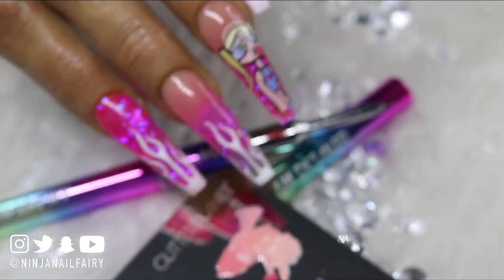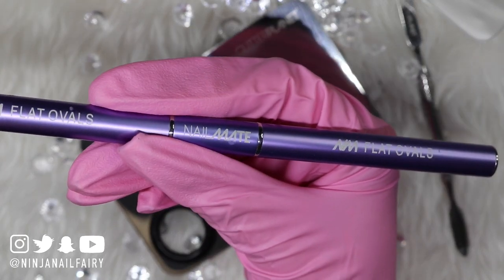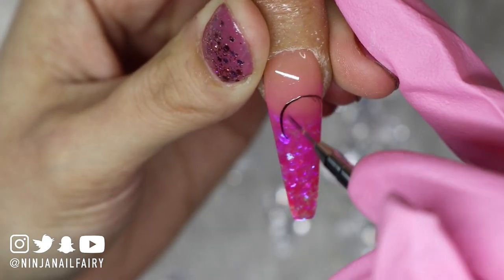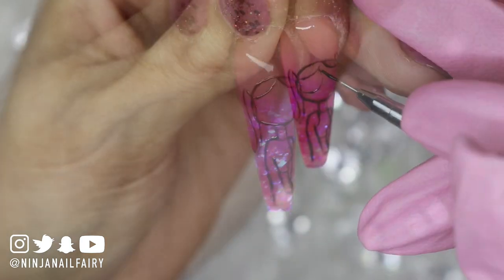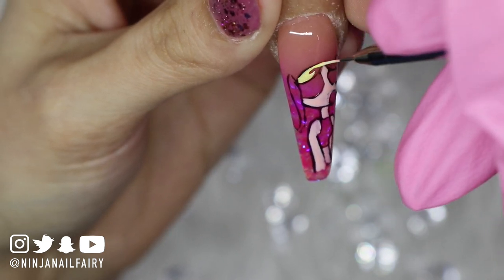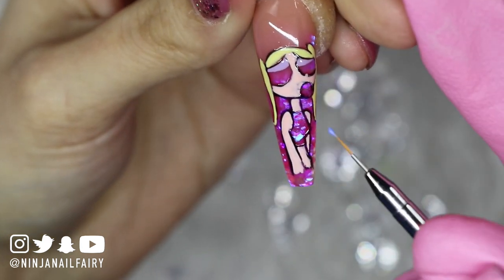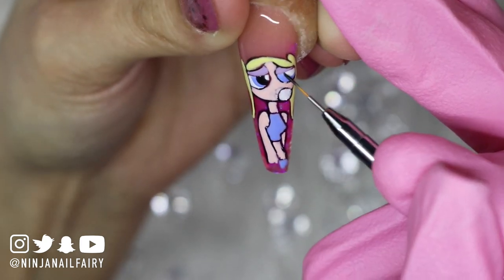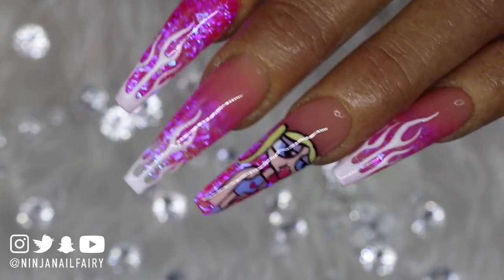Hand painted BUBBLES power Puff Girl Nail Design | SHE CUTE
Watch me hand paint Bubbles SAASSSYYYY

Lorna's Professional Quality Acrylic System, Brushes, Nail art, File & buff set + MORE is available to everyone, both DIY’s and Pro’s!
✨✅ Products Featured in this video are all available and all essentials that Lorna uses in almost all videos are listed further down

💜 WHITE GEL PAINT - *Coming Soon* to Glitter Planet
💜 BLACK GEL PAINT - *Coming Soon* to Glitter Planet

✅Here is a list of The Essentials Lorna almost Always Uses in a set of nails:
-Nail Mate Acid Primer (Only use on clients not for silicone hands)